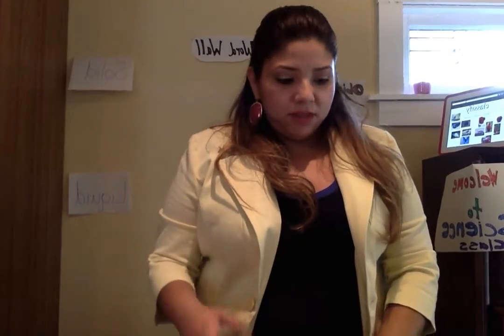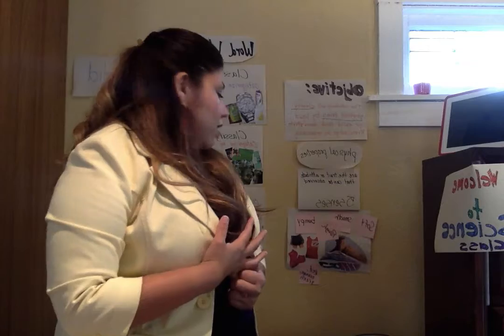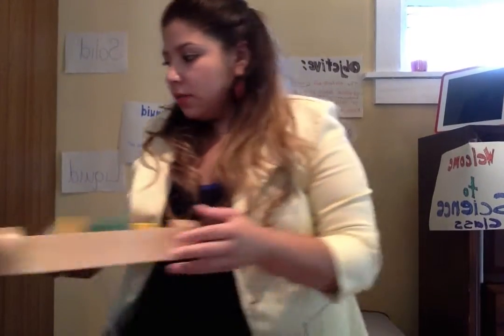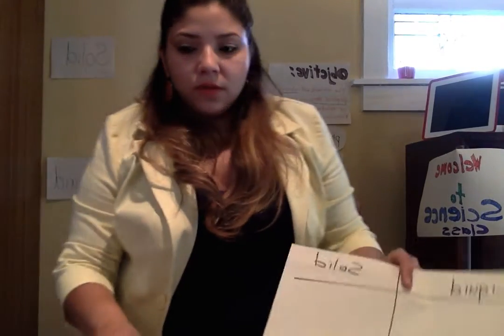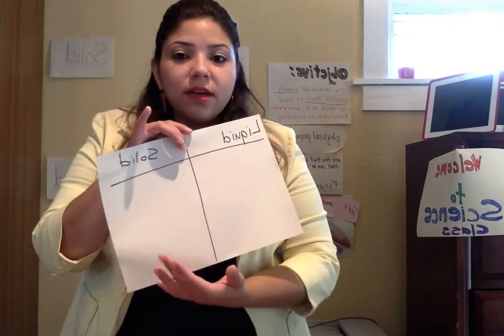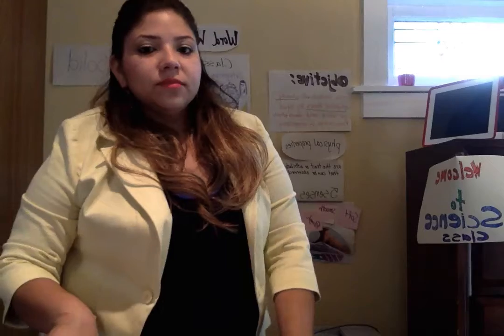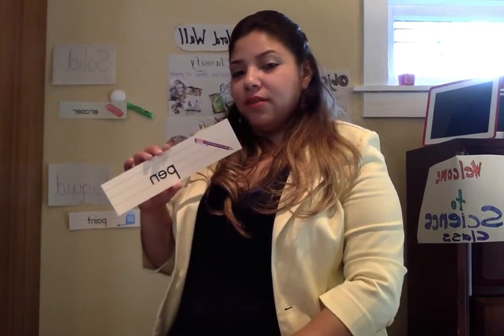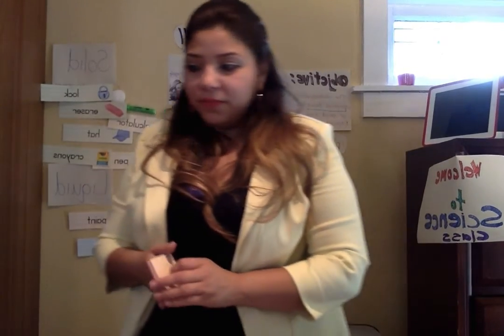classifymatterlessonplan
University of St. Thomas
ESL Lesson for second language learners
2nd grade, Science, Classify physical items by liquid and solid